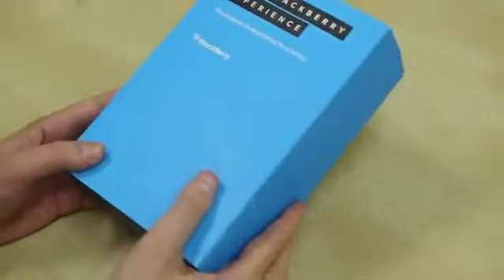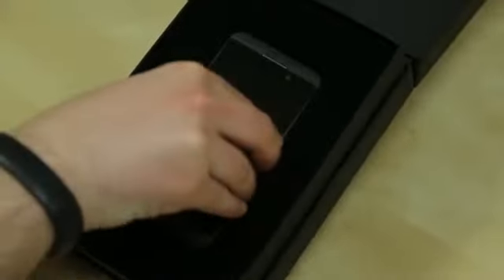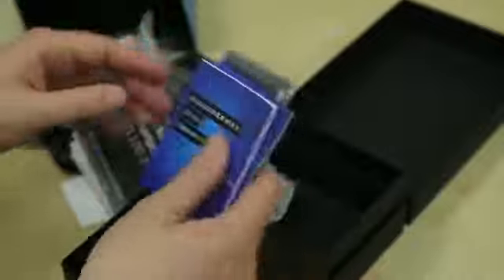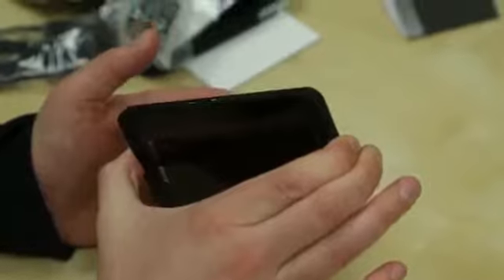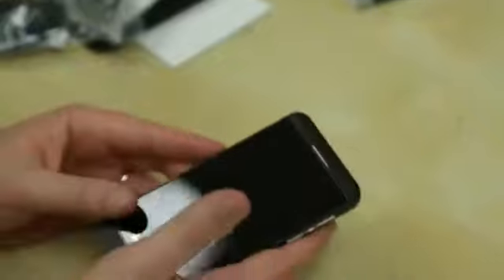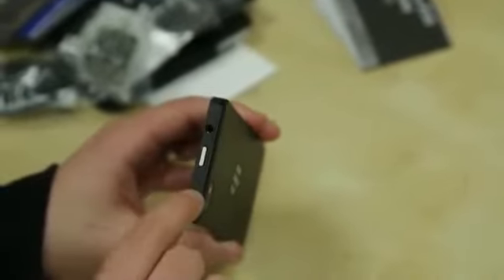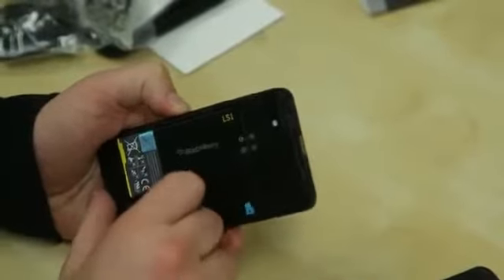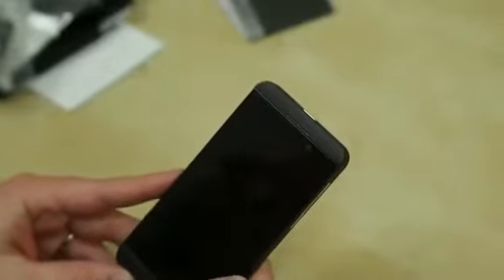Blackberry Z10 Unboxing Jon's Take